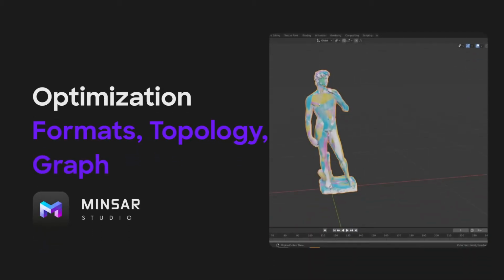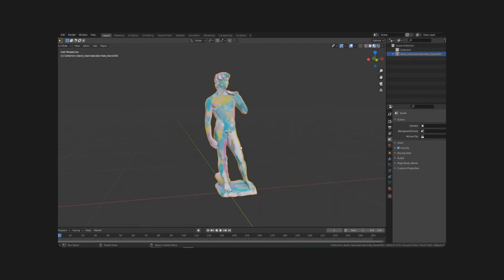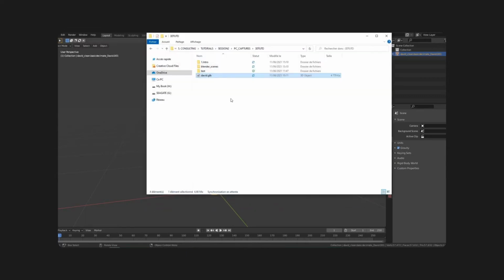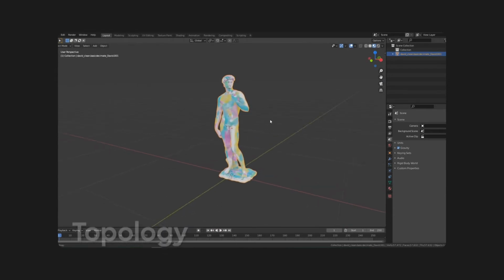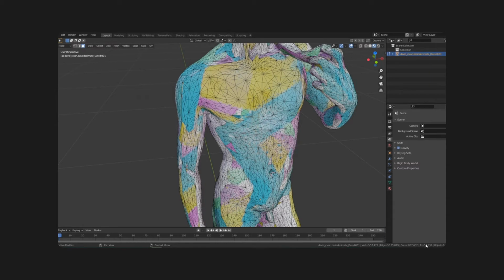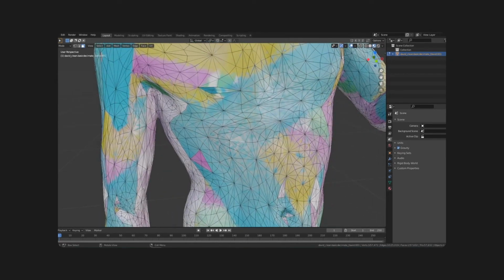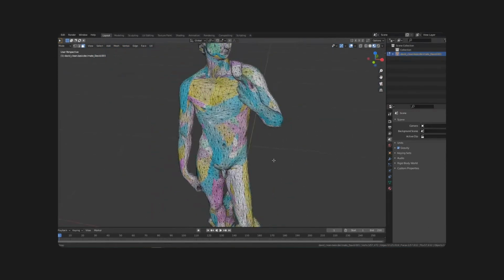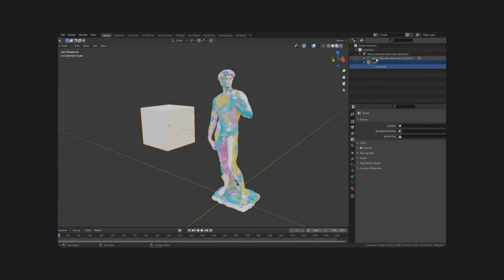Optimization for 3D real-time rendering : formats, topology & graph - Minsar Studio VR/AR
Learn how to optimize your 3D models' formats + topology and your graph for real-time rendering in Minsar Studio!

Minsar is a VR platform to prototype, design, and share AR apps & experiences. Create in full immersion thanks to the power of virtual reality and give life to engaging augmented reality experiences — no code required.